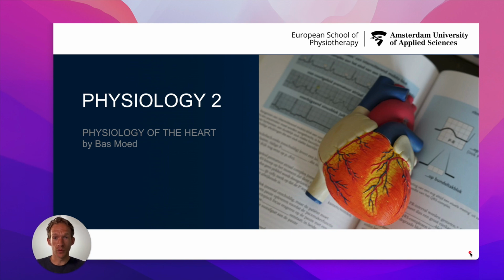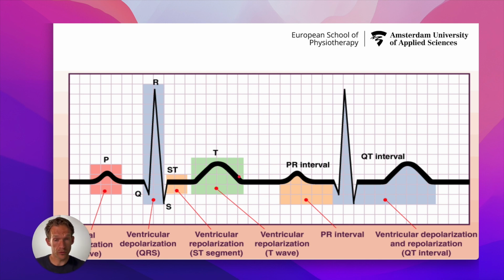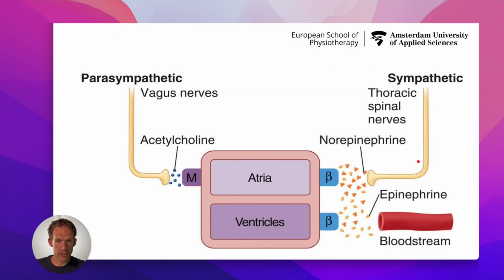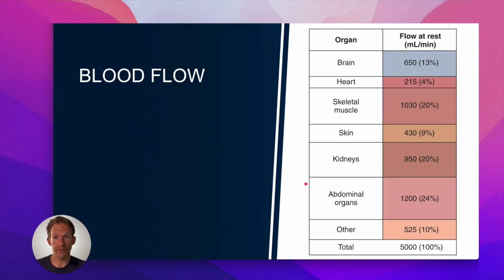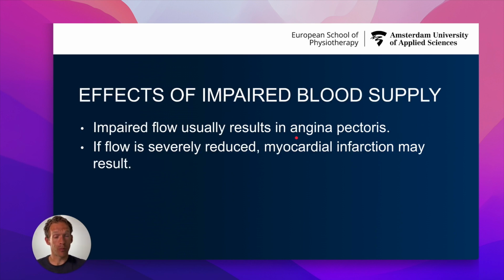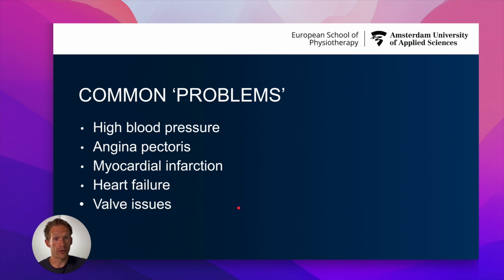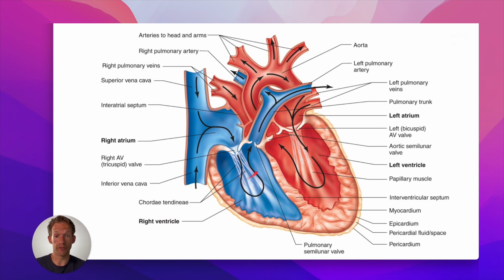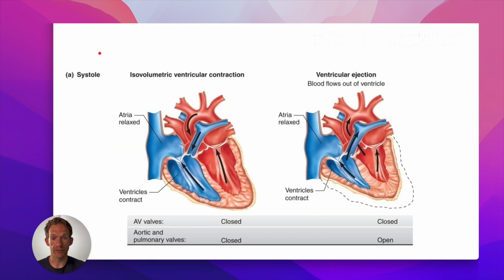Physiology of the Heart [Sunday Slides]